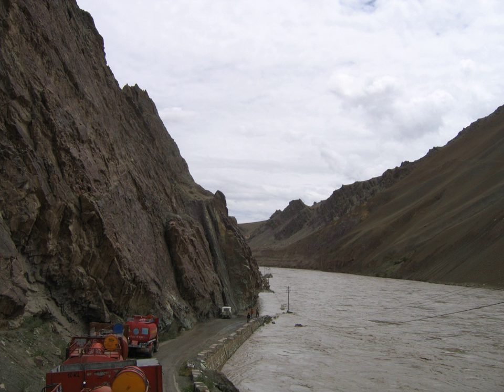Indus Basin Project | Wikipedia audio article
00:00:38 Notes

- Socrates

SUMMARY
The Indus Basin Project is a water control project that resulted from a treaty, Indus Waters Treaty, signed between India and Pakistan in 1960 that guaranteed that Pakistan would receive water from the Indus River independent from upstream control by India.
The project consisted of the construction of two main dams, the Mangla Dam built  on the Jhelum River and the Tarbela Dam constructed on the Indus River, together with their subsidiary dams.